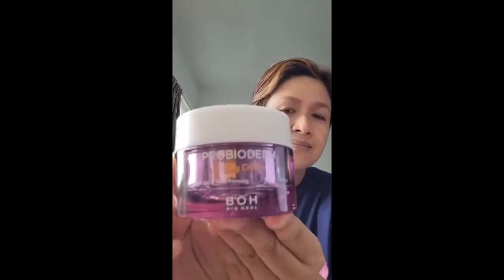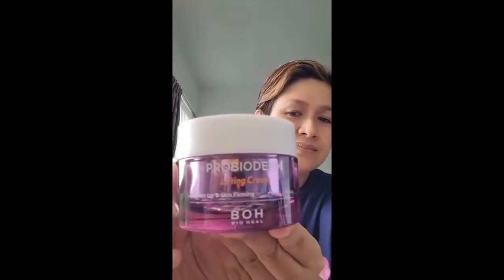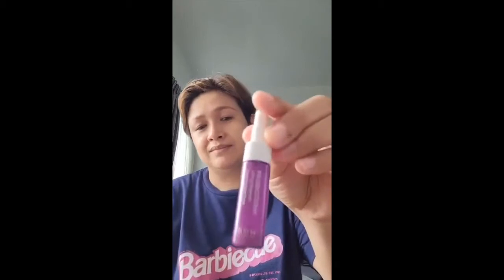BOH probioderm lifting cream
a description and review of the product, the packaging and the feel on the face